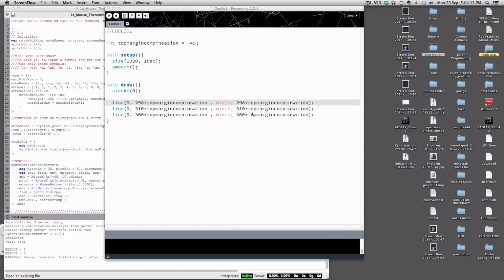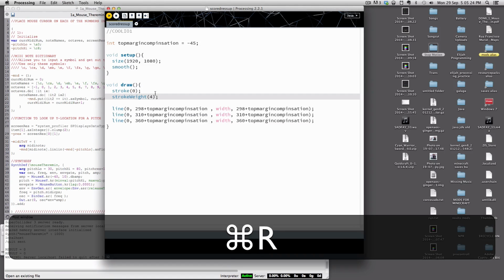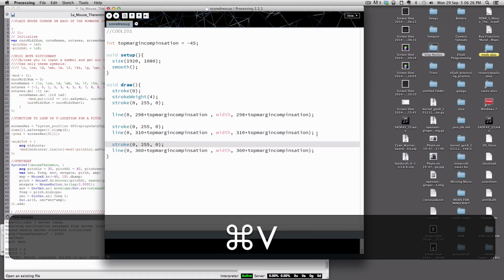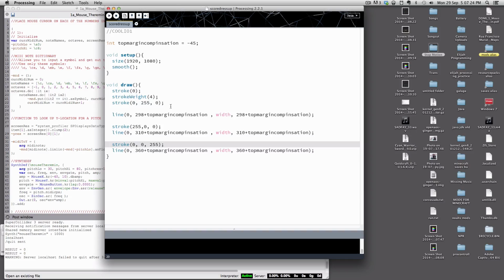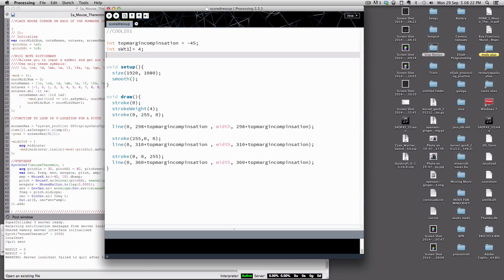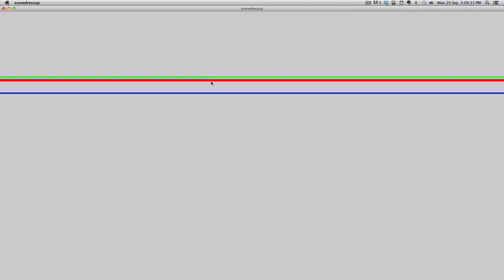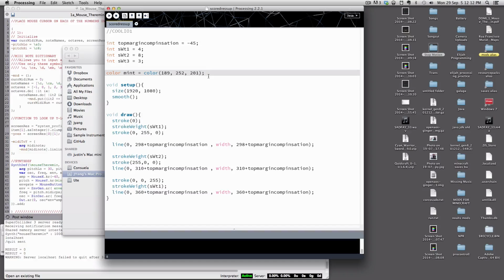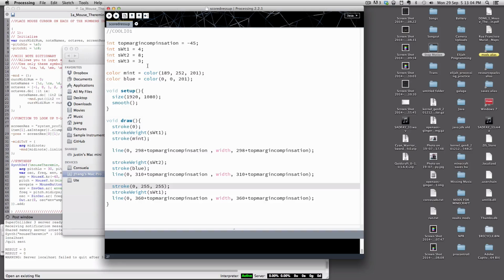Tutorial: Mouse Theremin Score Dress-Up 1 of 4